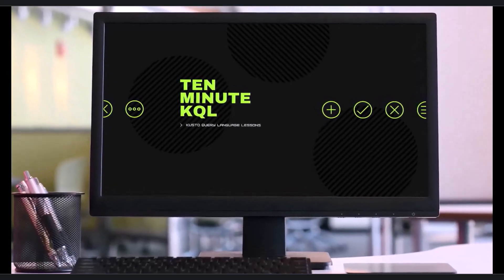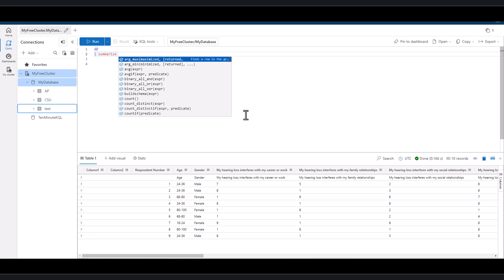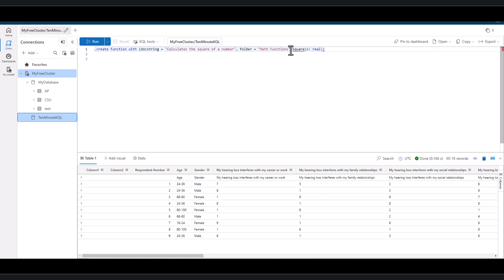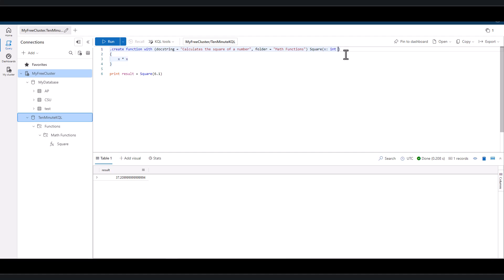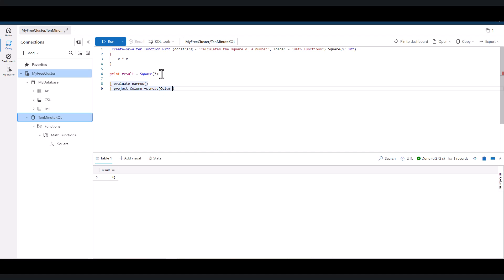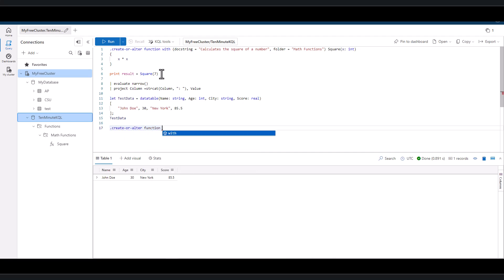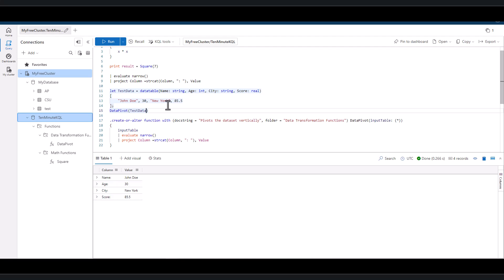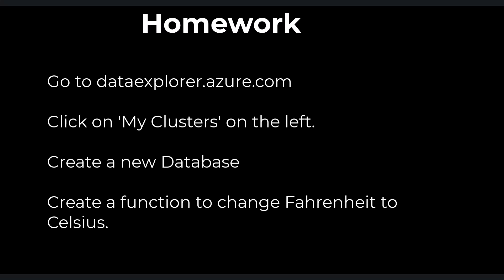10 Kusto Query Language | KQL | Advanced Series | Functions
This session describes both pre-made and custom built functions in KQL.

Timecode
0:00 - Intro
0:34 - Functions
8:26 - Homework